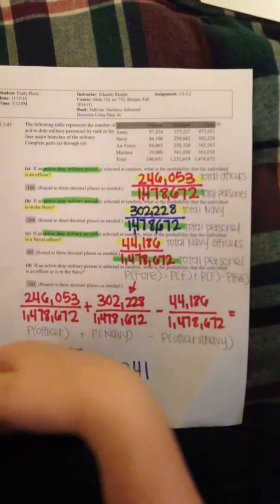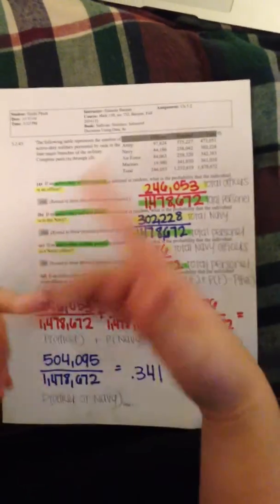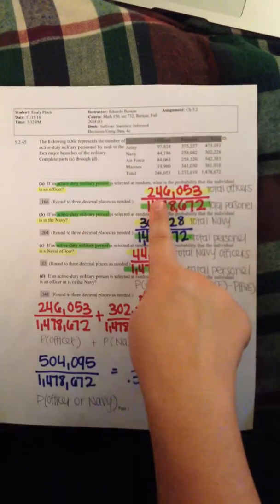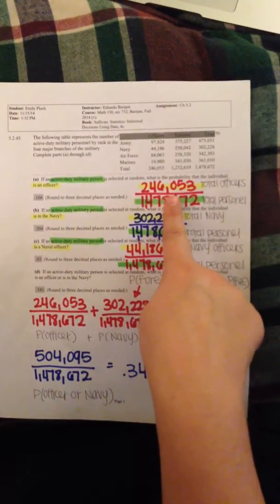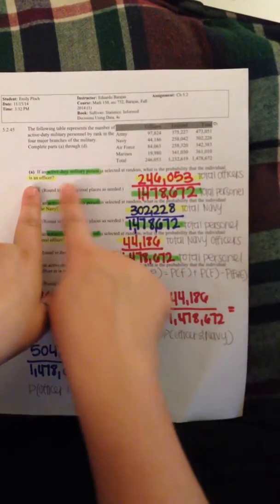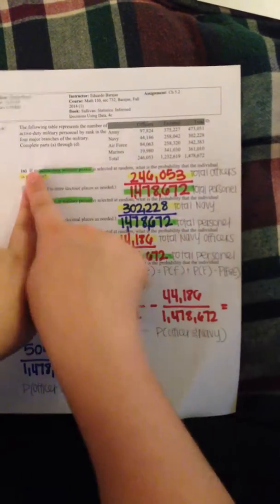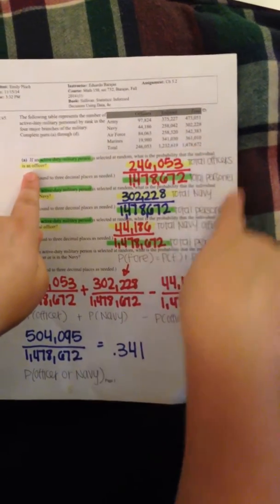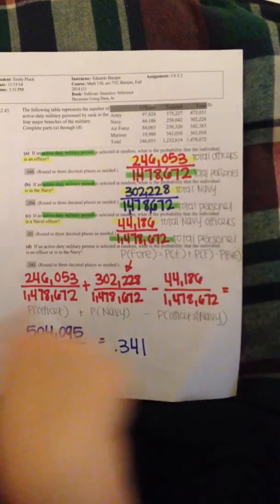Emily Ploch 5.2.45